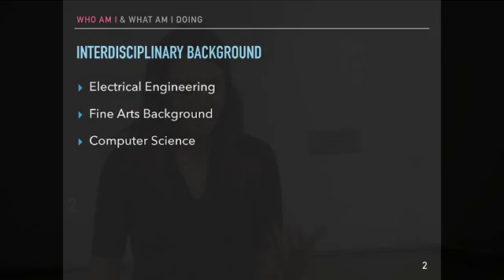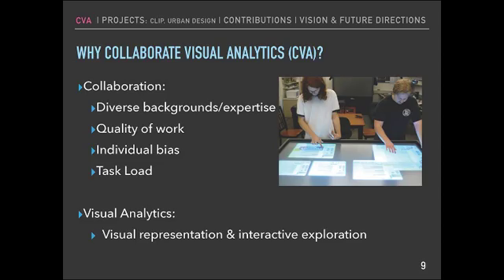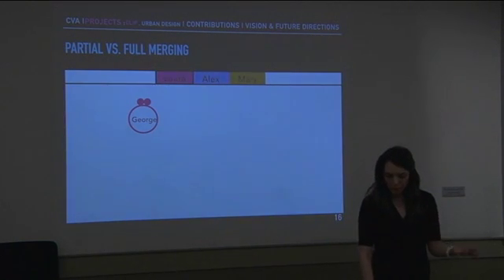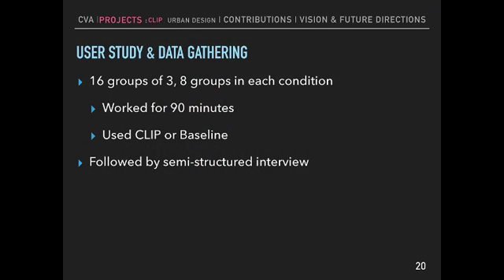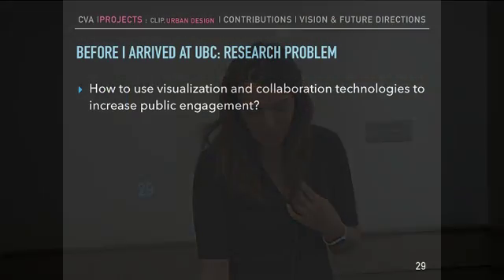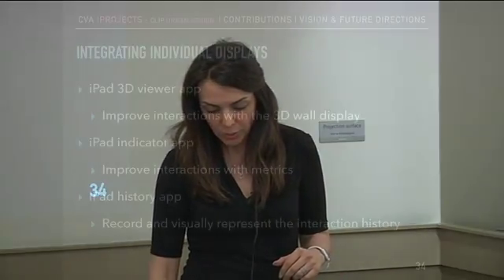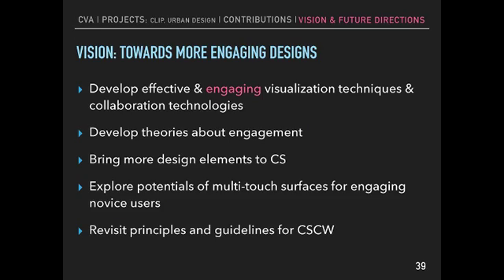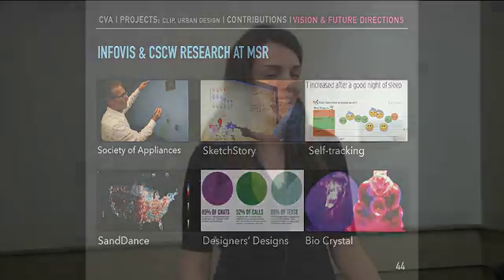Designing Collaborative Visual Analytics Tools: From Supporting Experts to Engaging The Public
Due to the complexity of the problems, collaboration of people with different backgrounds and expertise is becoming increasingly necessary. Collaborative Visual Analytic (CVA) tools allow users to collaboratively examine large datasets, interactively explore relationships and trends in data, develop new hypotheses and insights and make (better) decisions. However linking collaboration and visualization together poses unique challenges. I will also present my current multidisciplinary research that investigates how to engage the public in the complex process of community design through use of visualization and collaboration technologies. Finally I will discuss a vision about the future of CVA tools and some other interesting directions that I would like to pursue in the future.